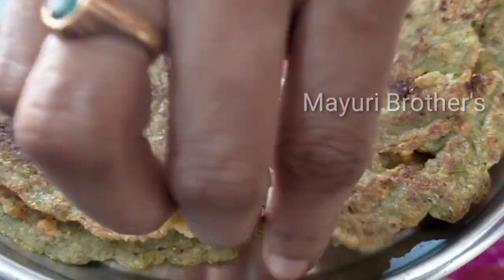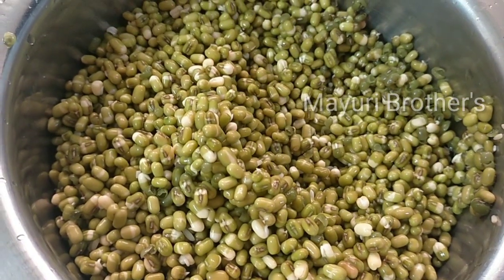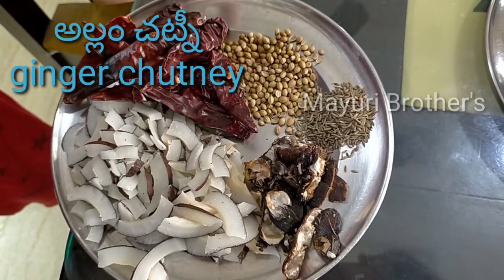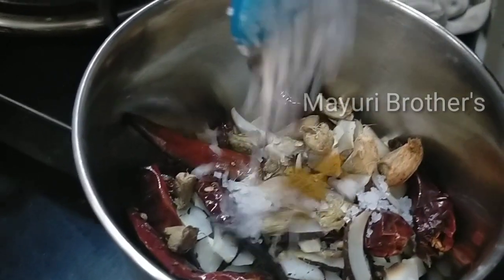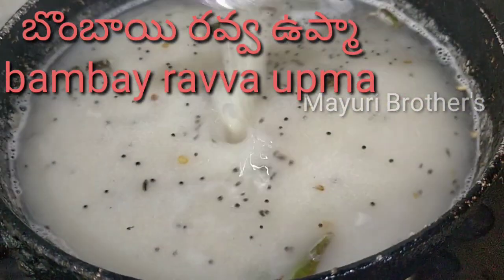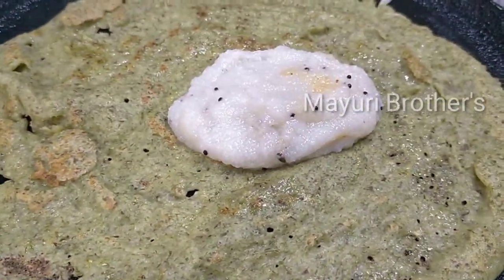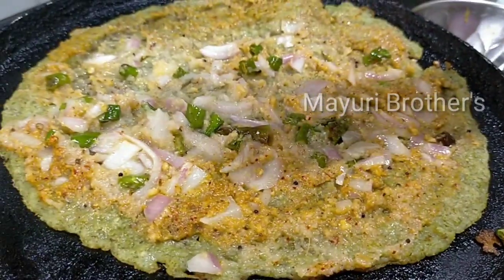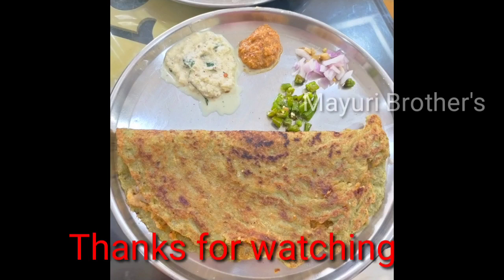Andhra style upma pesarsttu ||upmapesarattu || ఆంధ్ర ఉప్మా పెసరట్టు ||special recipe for breakfast